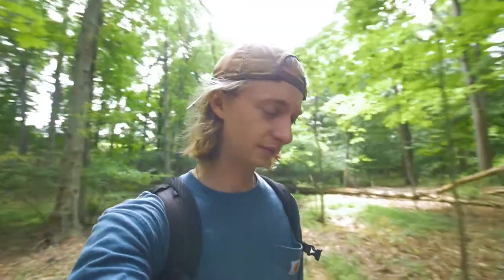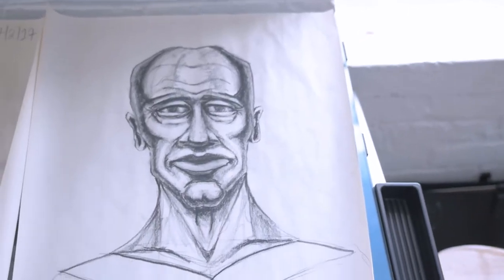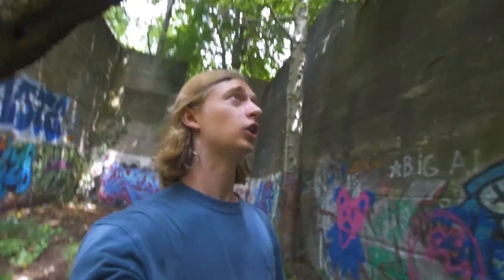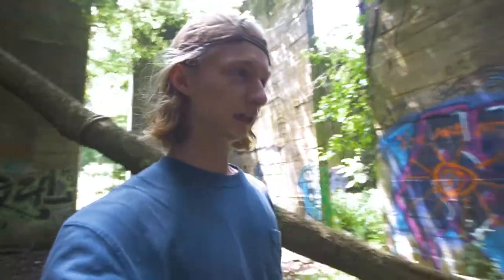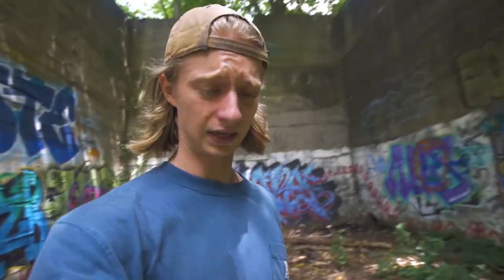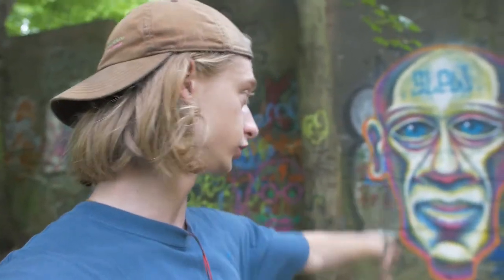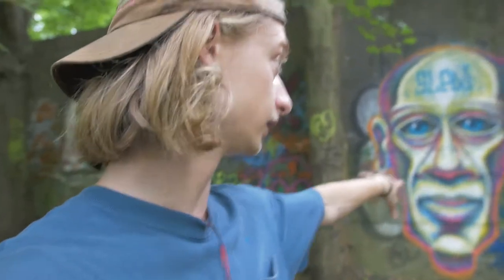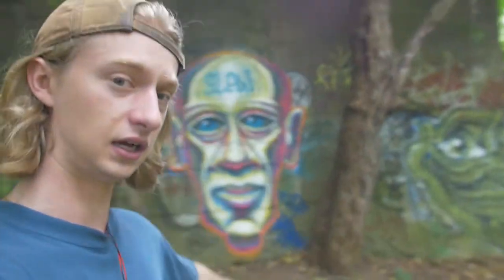Spray Painting GRAFFITI CHARACTER in Woods | SLEW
From paper to the wall. Slew ventures off into the woods to find a wall to make his own. This was a quick face, took under 2 hours to complete. Hopefully you enjoy.

 - SLEW: @slewp
 - JT: @jt.becker